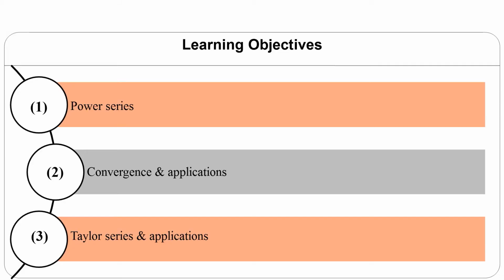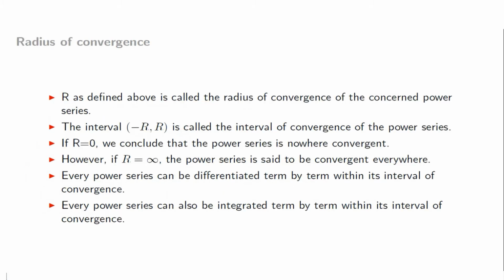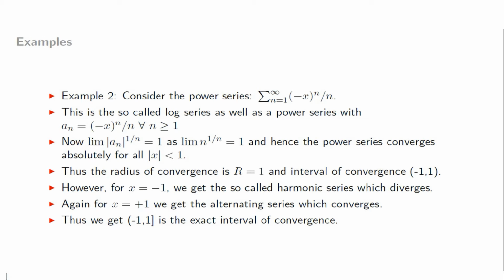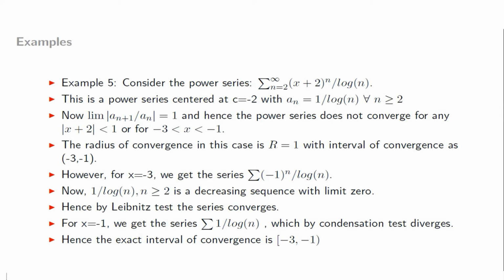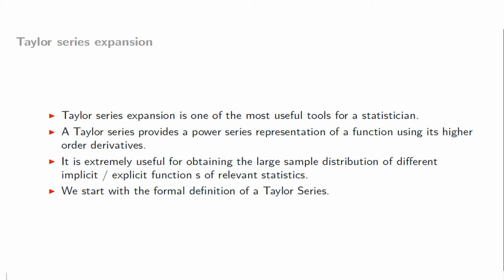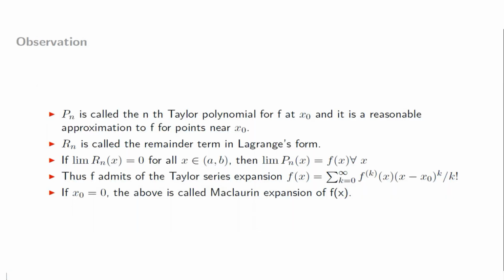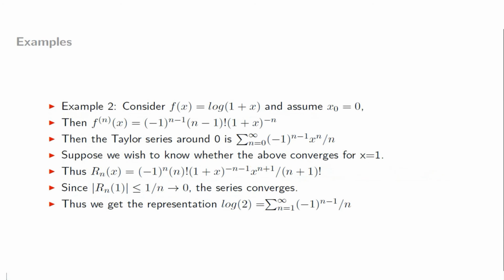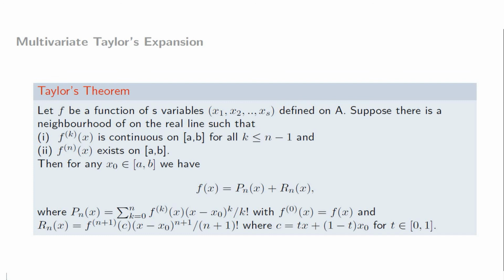Mathematical preliminaries VIII Power series and convergence